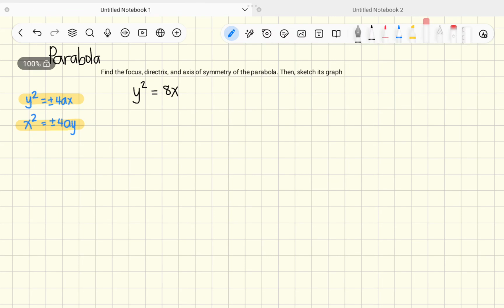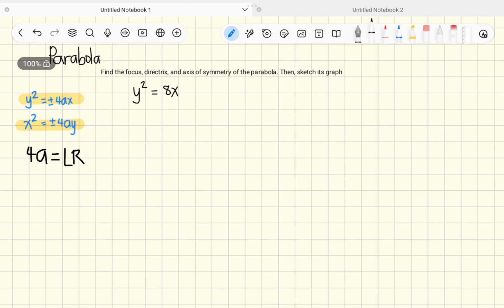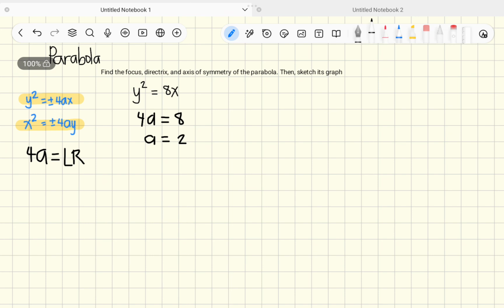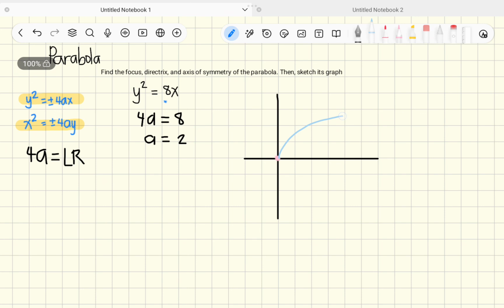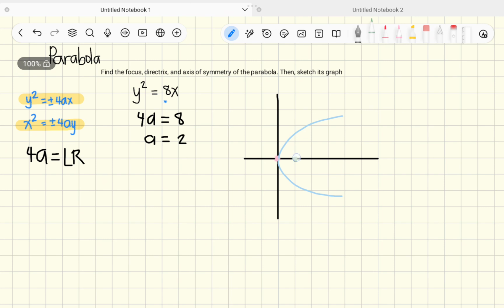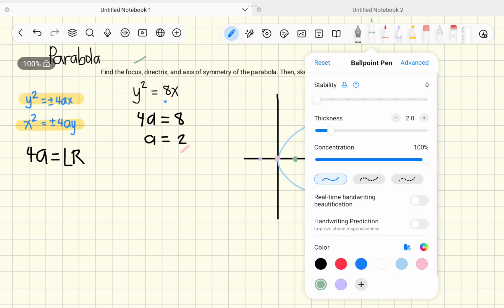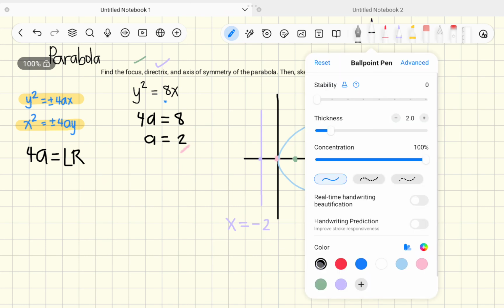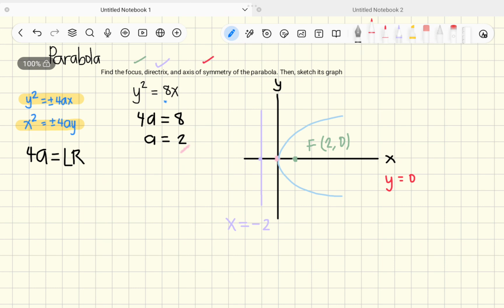Conic Sections: Parabola (Part 2)